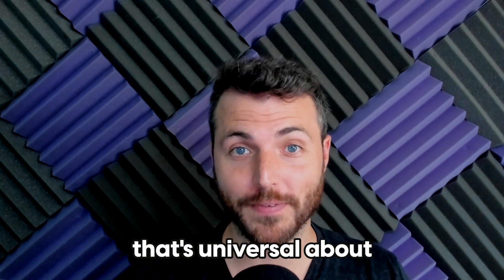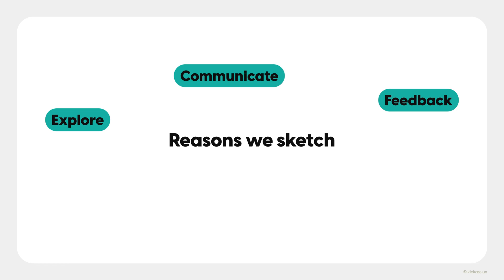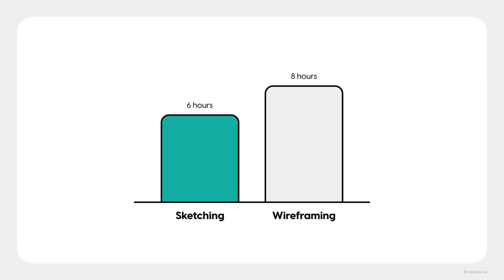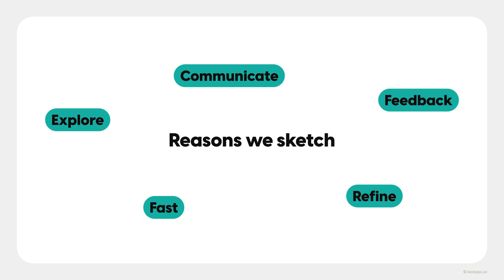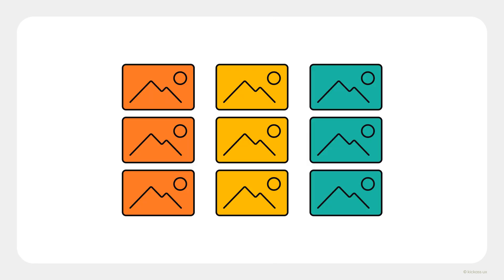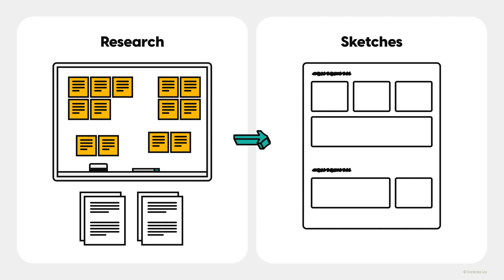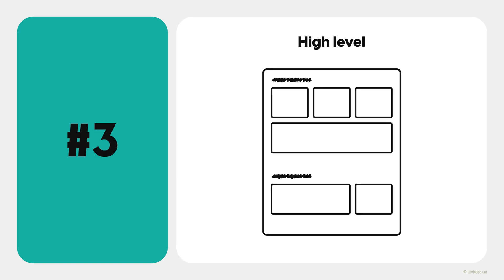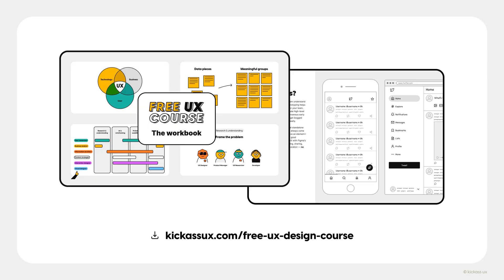UX Design Course: How to Create Great Sketches for Beginners | Free UX course (Lesson 18)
Today's topic:
Sketching is a universal part of being a UX designer. In this lesson of our UX design course, we share the best ways to illustrate your sketch and validate your UX Design ideas. Applying these techniques will help you transition from a beginner to an advanced UX designer.

Video chapters:
0:00 ⏤ Introduction
0:22 ⏤ Reasons we Sketch in the UX Design Process
1:09 ⏤ Wireframing vs Sketching
2:42 ⏤ Before You Sketch
3:51 ⏤ Beginning Your Sketch
4:19 ⏤ Beginner vs Expert UX Sketchers
4:50 ⏤ Final Tips
5:42 ⏤ Recap
5:54 ⏤ Your Turn to Sketch